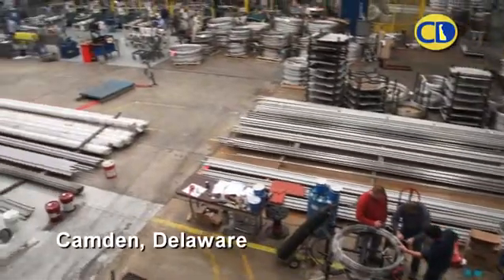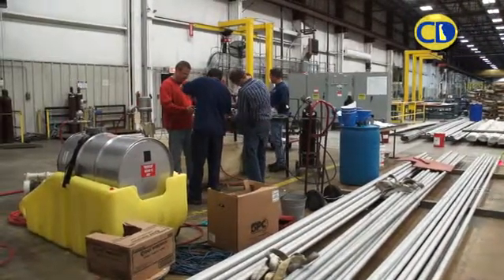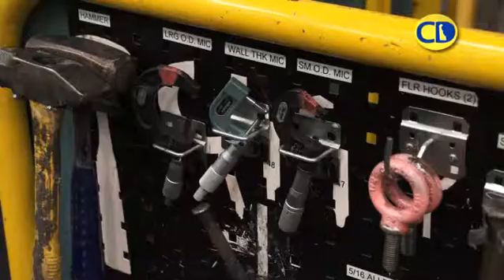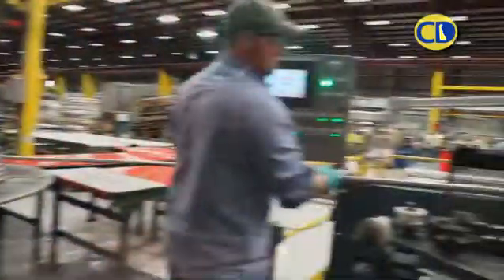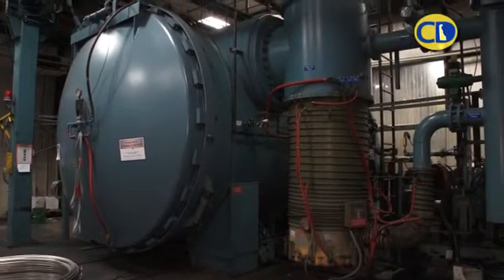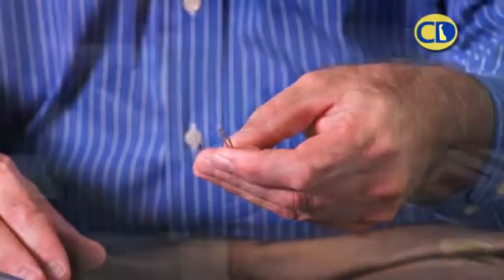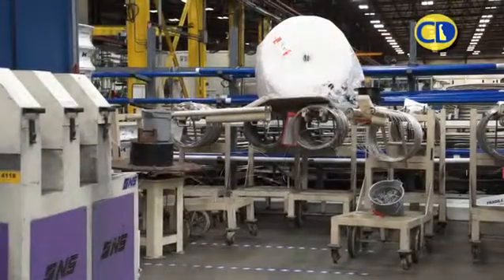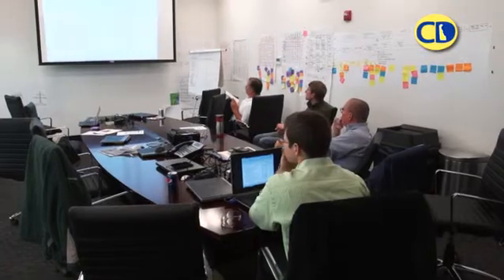Made in DE: S-t-r-e-t-c-h-e-d to the Max!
Handy Tube in Camden, Delaware specializes in the production of seamless stainless steel coiled and straight length tubing. It all starts with a single length of raw material that is subjected to an amazing stretching process, resulting in the creation of the world's longest, high integrity tubing, down to the smallest diameters, used in energy, aerospace and a growing number of industries.